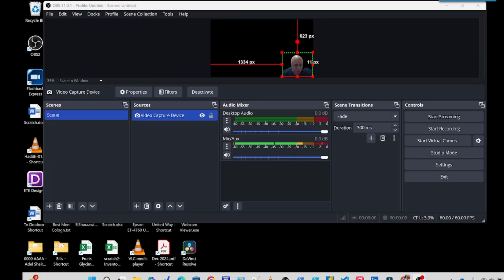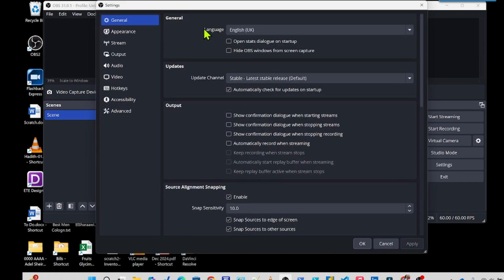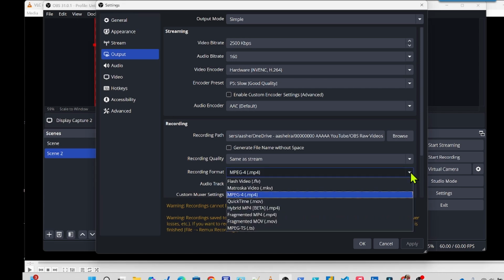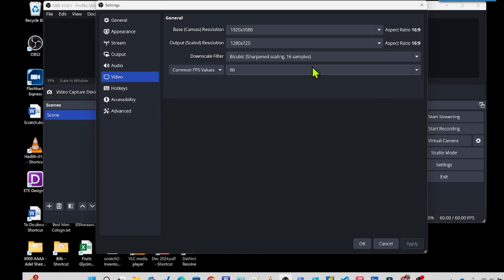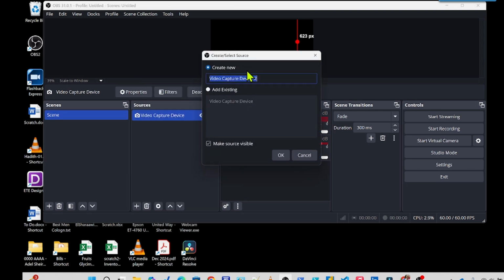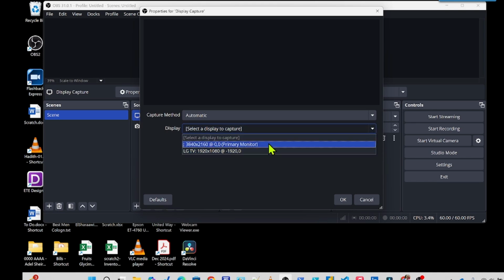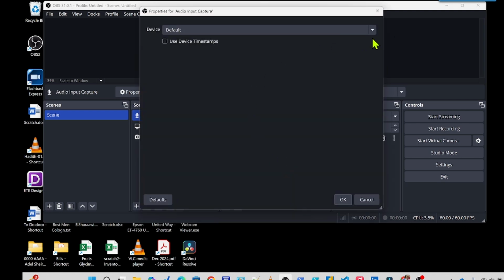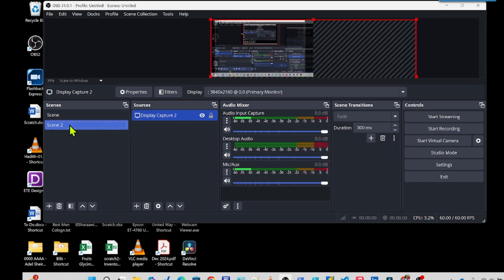Quick Start Guide to Using OBS for Beginners: Fast & Easy Setup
Learn the fastest and easiest way to start using OBS (Open Broadcaster Software) for recording! This beginner-friendly tutorial walks you through the essential settings, output configuration, and scene setup without diving into advanced features. Discover how to set up your recording format, frame rate, audio input, and display capture. Perfect for newcomers to OBS who want to start recording quickly and efficiently.